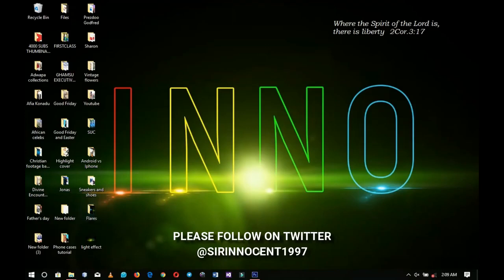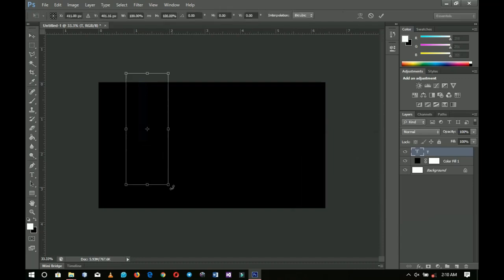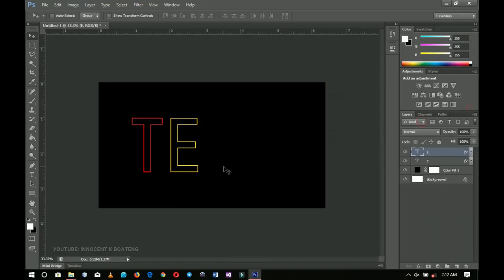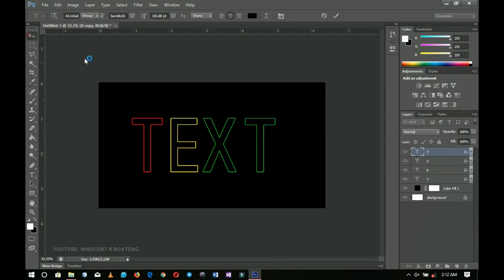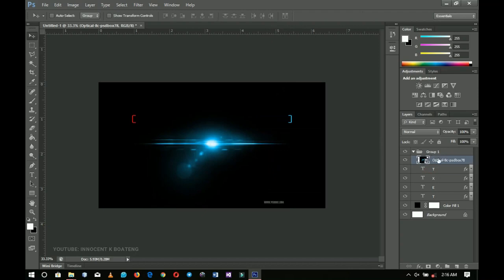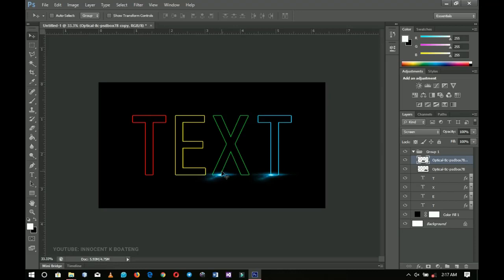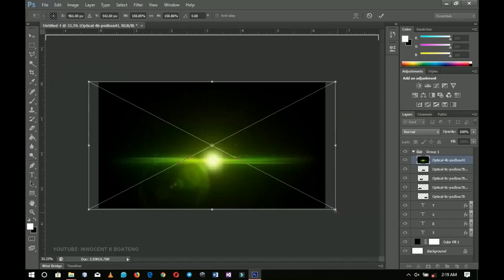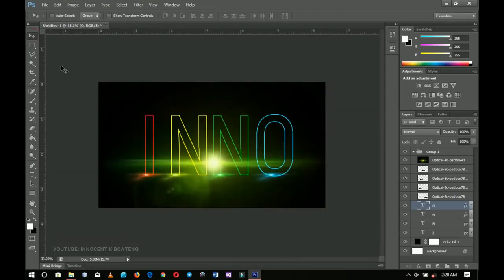How to create flyer for your church.